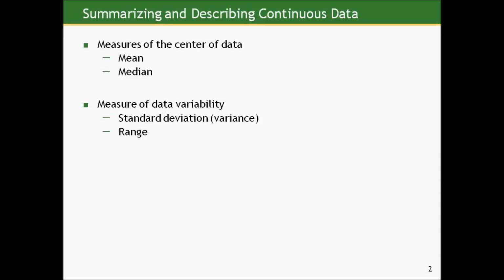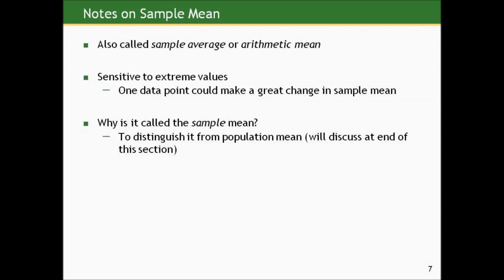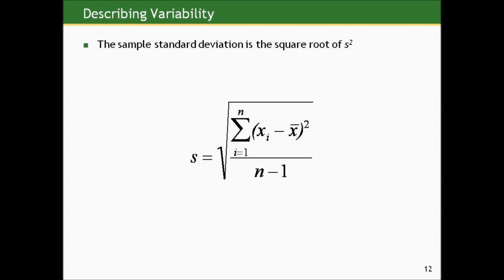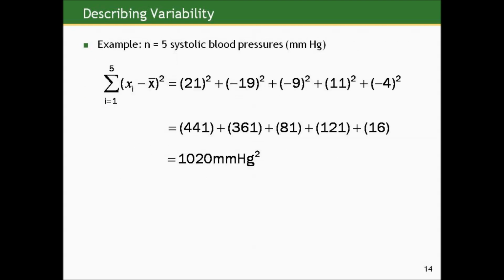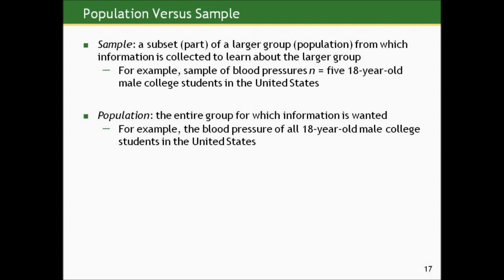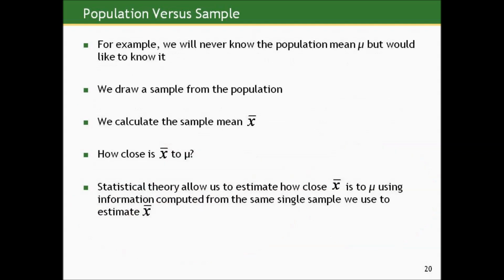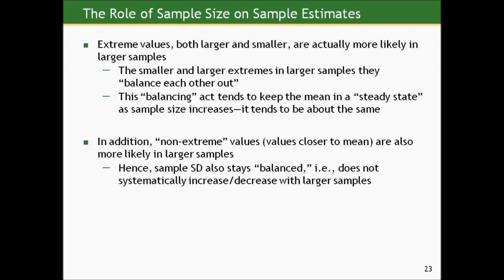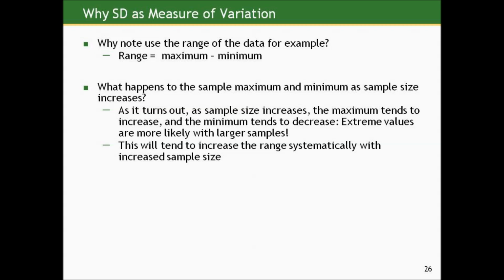Biostatistics course lecture 01 part C (Johns Hopkins University) كورس كامل الاحصاء الطبي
Biostatistics course lecture 01 part C (Johns Hopkins University)
 كورس كامل الاحصاء الطبي مقدم من جامعة جونز هوبكنز المحاضرة الاولي الجزء الثالث
Describing Data:
Section C
Continuous Data: Numerical Summary Measures; Sample
Estimates versus Population Measures